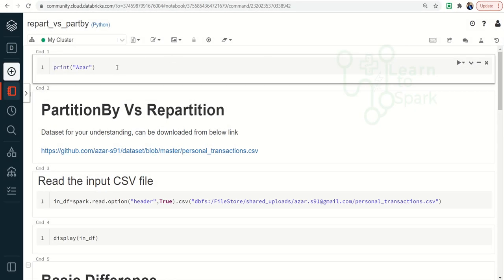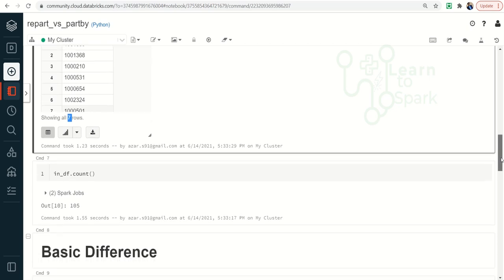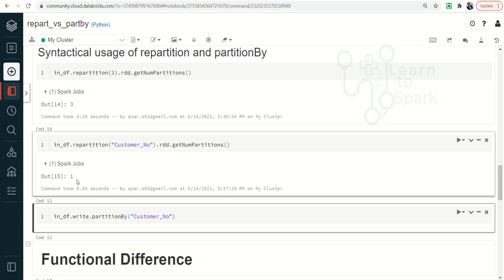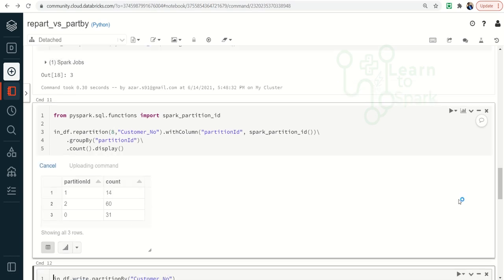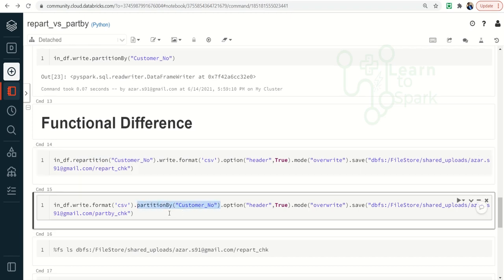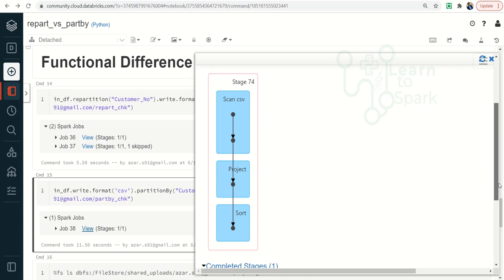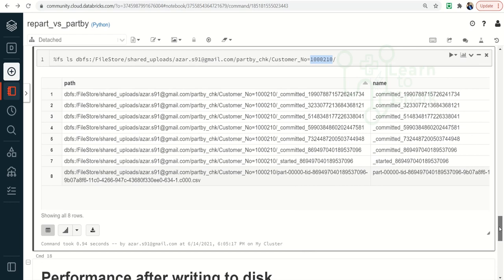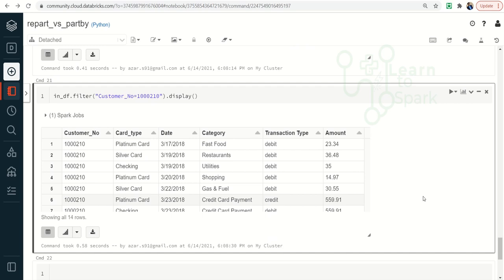Apache Spark | Spark Interview Question | Spark Optimization { PartitionBy & Repartition }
Apache Spark is a unified analytics engine for big data processing, with built-in modules for streaming, SQL, machine learning and graph processing.

⭐ Kite is a free AI-powered coding assistant for Python that will help you code smarter and faster. Integrates with Atom, PyCharm, VS Code, Sublime, Vim, and Spyder. I've been using Kite for 6 months and I love it!
The Kite plugin integrates with all the top editors and IDEs to give you smart completions and documentation while you're typing. I've been using Kite for 6 months, and I love it!

Apache Spark Interview Question - In this video, we will learn to answer the interview question on What is the Difference between partitionBy and repartition in Apache Spark. We will understand this Spark optimization techniques with small demo.